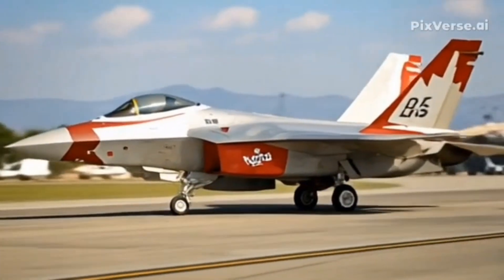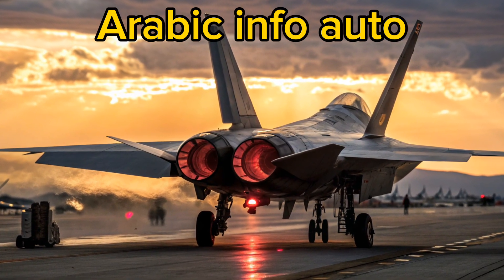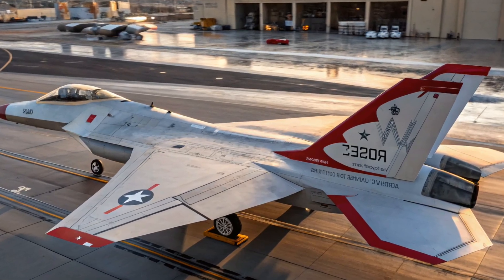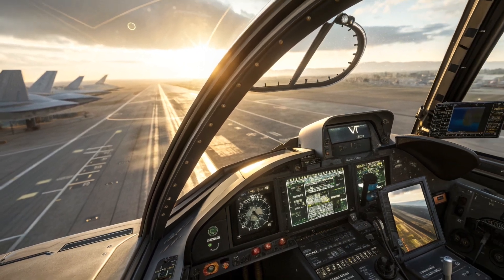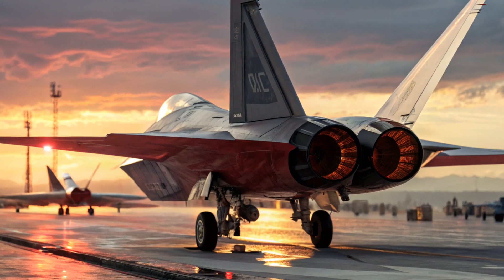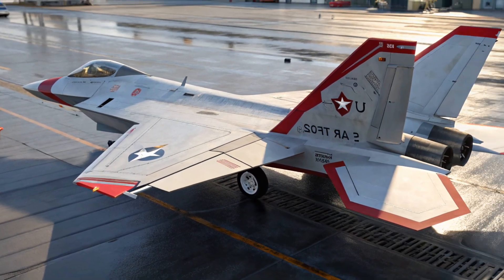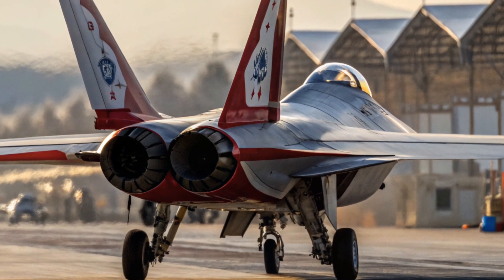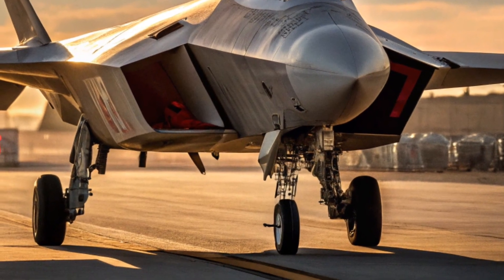2026 F-22 Raptor Exterior, Performance & Cockpit Review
Get ready to witness the future of air dominance with the 2026 F-22 Raptor – the world’s most advanced stealth fighter jet. In this video on my chennel, we bring you a full exterior review, performance breakdown, and a short cockpit interior look of this next-generation war machine. From its stealth design and unmatched speed to its futuristic cockpit systems, the F-22 Raptor 2026 continues to prove why it remains the king of the skies.

1. 2026 F-22 Raptor

2. F-22 Raptor review

3. F-22 Raptor 2026 exterior

4. F-22 performance review

5. F-22 cockpit interior

6. world’s best fighter jet

7. stealth fighter jet 2026

8. USAF F-22 Raptor

9. advanced stealth jet

10. fighter jet review

11. military aircraft 2026

12. US Air Force jet 2026

13. 5th generation fighter jet

14. F-22 Raptor upgrades

15. fastest jet in the world

16. stealth technology fighter

17. air superiority jet 2026

18. F-22 Raptor power

19. combat jet 2026

20. futuristic fighter aircraft

21. F-22 vs F-35 comparison

22. jet fighter review 2026

23. new American jet 2026

24. F-22 Raptor weapons

25. military jets USA

26. fighter jet cockpit view

27. best stealth jet in the world

28. air force fighter jet 2026

29. most advanced warplane

30. F-22 Raptor interior

31. defense technology 2026

32. American military jet 2026

33. F-22 Raptor flight review

34. stealth aircraft performance

35. US defense aviation

36. F-22 Raptor speed

37. future fighter jet 2026

38. advanced jet fighter 2026

39. most powerful fighter jet

40. F-22 Raptor full review

F-22 Raptor vs F-35 Lightning II

Fastest fighter jets in the world 2026

Best stealth aircraft 2026

F-22 Raptor interior and cockpit review

Most advanced American fighter jets

US Air Force latest jets

5th generation fighter jets explained

Future of military aviation 2026

Viewers should watch this video to explore the true power of the 2026 F-22 Raptor, learn how its exterior design maximizes stealth, understand its upgraded performance capabilities, and get an exclusive look at the futuristic cockpit interior. This video is perfect for aviation enthusiasts, military fans, and anyone curious about the future of fighter jets.

This video is created for educational, informational, and entertainment purposes only. All military specifications and details are based on publicly available sources and may vary from official data.